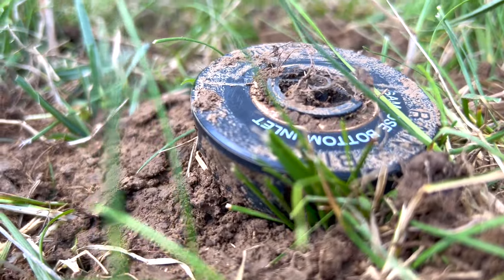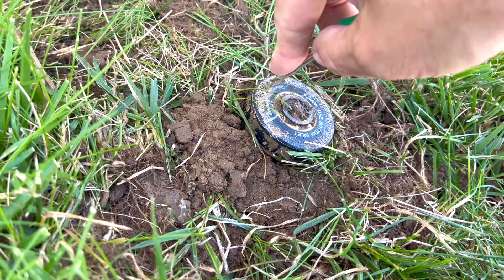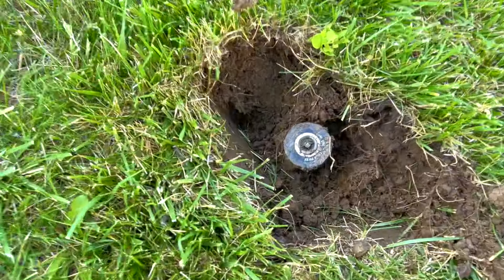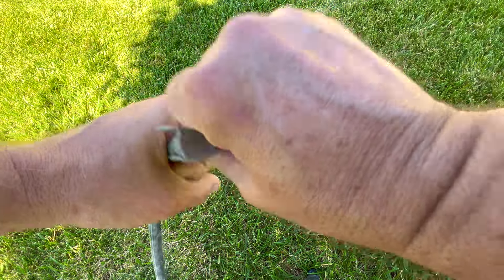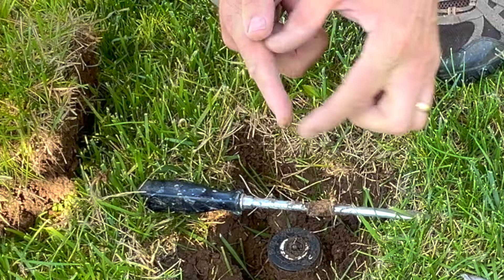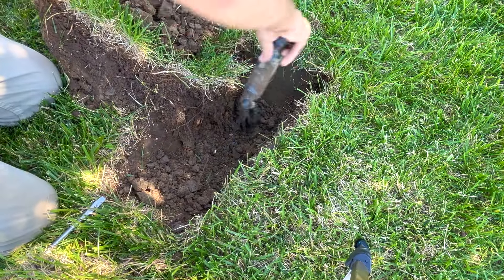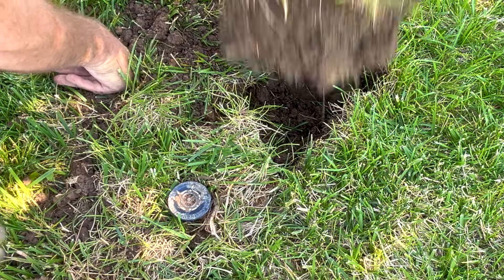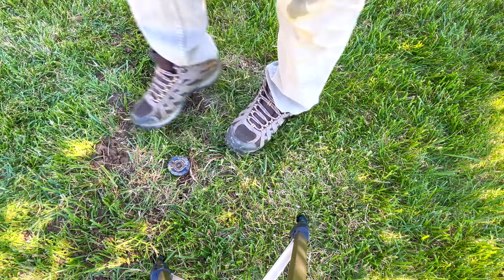How tp Raise or Reposition an Irrigation Sprinkler Head | Move Burried Pop-up Sprinkler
In ground sprinkler heads can easily become buried due to traffic, inactivity or the continual growth of grass and thatch which overtakes the sprinkler head.
Because my sprinkler had not been used for the last couple of seasons. it was necessary for me to dig up the spinkler heads and raise them back up to ground level to restore optimal function to the irrigation system. The process is simple with just a couple of precautions to keep the irrigation system functioning normally.

Sprinkler head locations are typically in a static location. If changes in landscaping can require new sprinkler head locations, this would involve a similar process. The task is simple. All that is needed are a few parts and tools.

Rain Bird SWGCPLG10 EZPipe/SwingPipeBarbed CouplingFitting,1/2" Barbx1/2 Barb,10-Pack, Black
by Rain Bird

Coupling Barb
iRunning 18 Pieces Drip Irrigation 1/2" Tubing Coupling Fittings (17mm), Barbed Coupler Connectors for 1/2 Inch Irrigation Tubing (0.600" ID), Drip Line Couplings for Drip Sprinkler Garden Systems

Rain Bird 1804VAN Professional Pop-Up Sprinkler, Adjustable 0° - 360° Pattern, 8' - 15' Spray Distance, 4" Pop-up Height (5 Pack)
by Rain Bird

Rain Bird Rotor Heads 5000 Rotor Sprinkler Heads. 4-Pack
by Rain Bird

Rain Bird Elbow
Rain Bird SWGE075 EZ Swing Elbow Fitting, 3/4" Male Pipe THR, MPT x 1/2" Barb, Grey
by Rain Bird

Rain Bird 1/2 inch hose

Rain Bird T63-100S Drip Irrigation 1/2" (.630" OD) Blank Distribution, 100' Roll, Black
by Rain Bird

To move the sprinkler head to a new location, it all begins with digging up the sprinkler head followed by slowly exposing the rubber irrigation hose that leads to the bottom of the sprinkler.
After you can see about 1 foot of hose, the hose needs to be cleaned off and carefully cut. Adding a new length of 1/2 inch irrigation hose and an elbow to the sprinkler head with enough length to reach the new location is all you need. Connect the new irrigation hose to the old hose with a connecting barb and you are ready to back fill the trench.